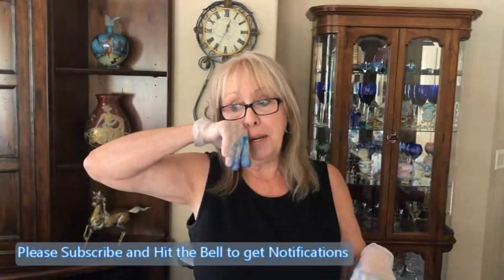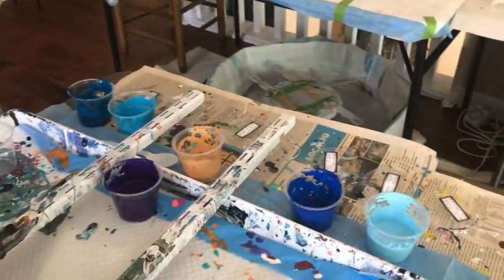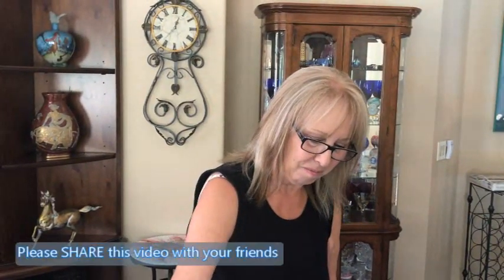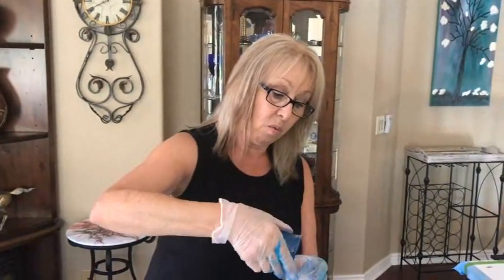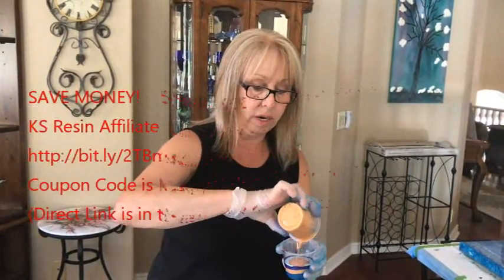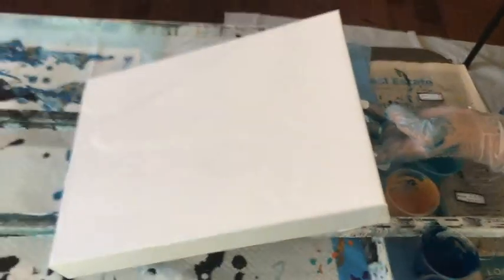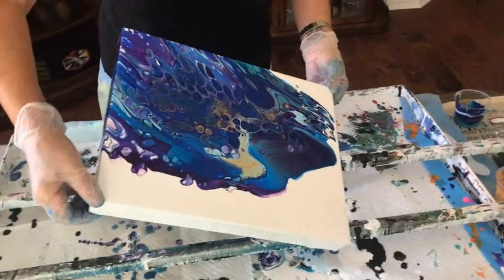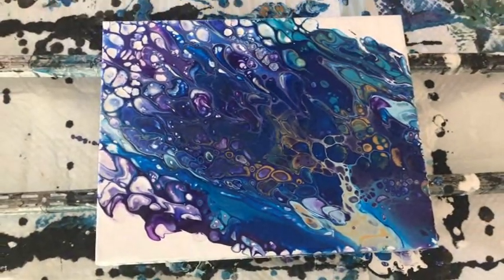#206 Let's Get Silly and Throw a Pour Party!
Colors Used:
Greenish Blue by Amsterdam
Turquoise Blue by Amsterdam
Phthalo Blue by Amsterdam
Sky Blue by Amsterdam
Deep Gold by Amsterdam
Dioxazine Purple by Liquitex

Kathleen Miller